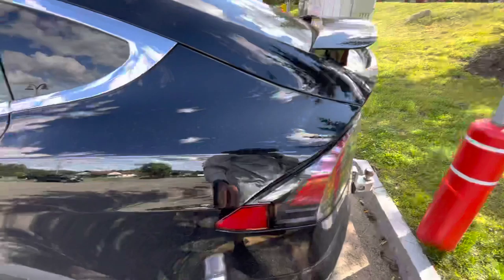Herb Brooks Arena | Lake Placid, New York | ICE HOCKEY